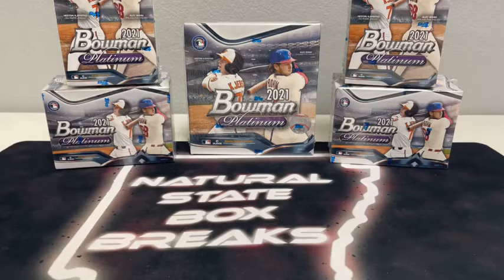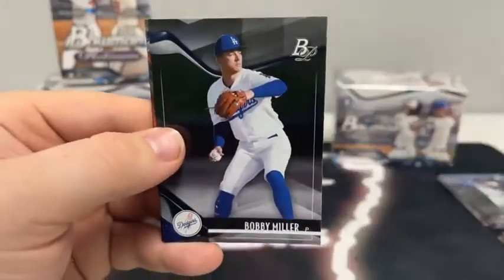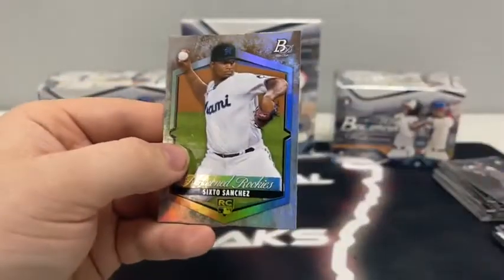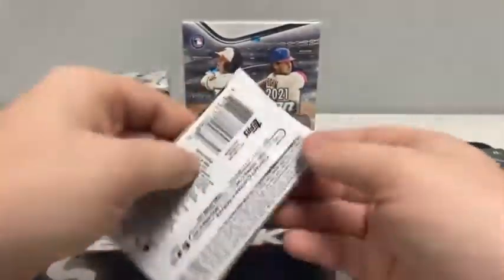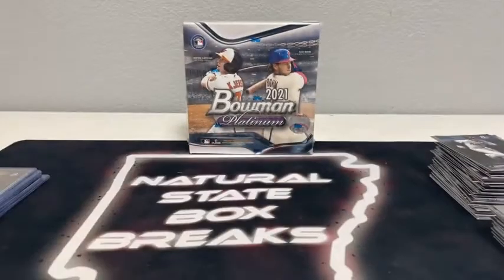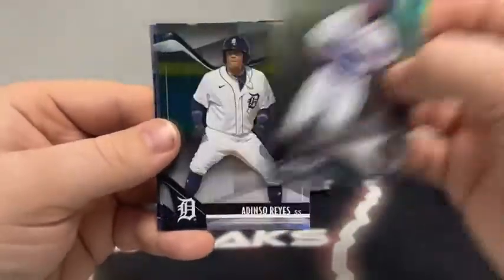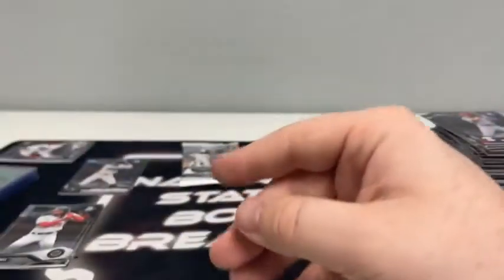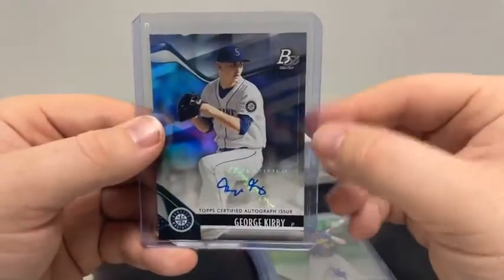Bowman Platinum Break (10/11/21)